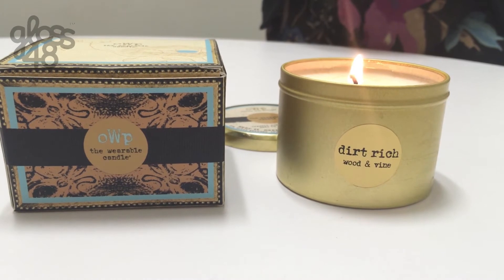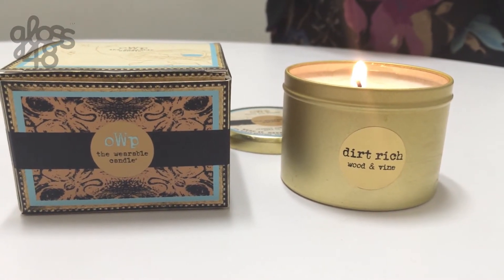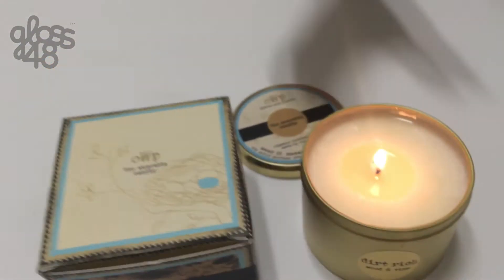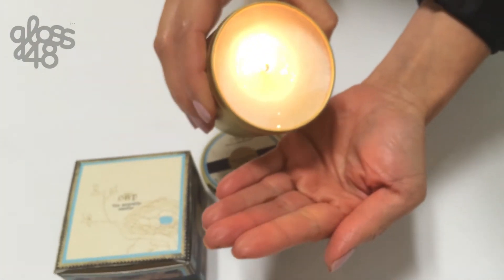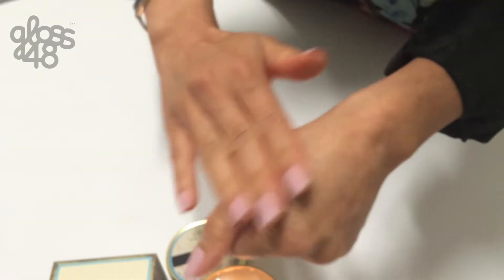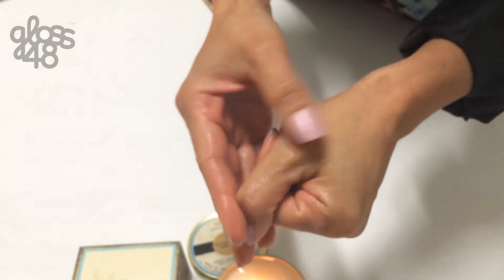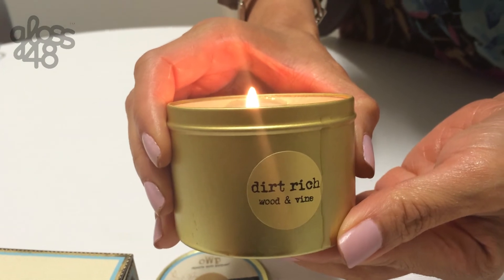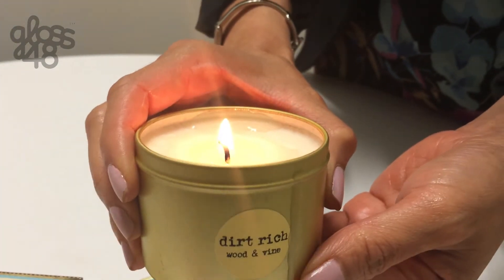Beauty Shorts: The Wearable Candle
In this beauty shorts, we demonstrate how you can use an Objects With Purpose candle to moisturize your hands.